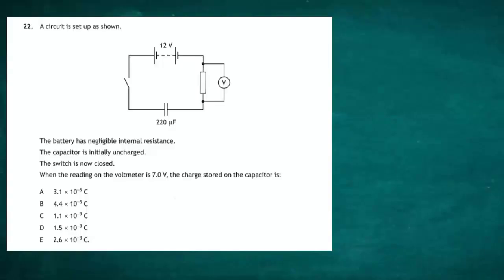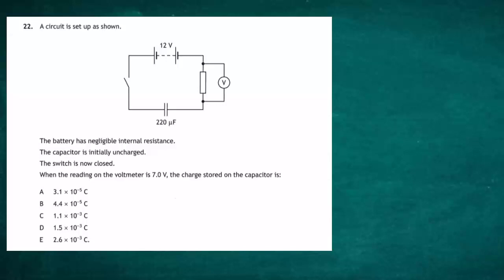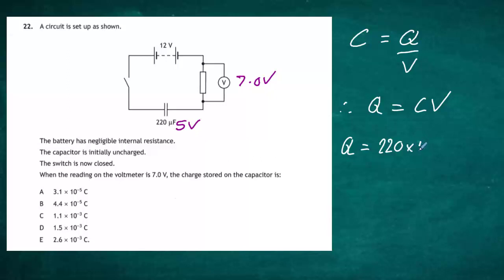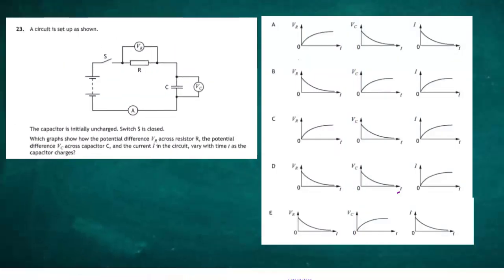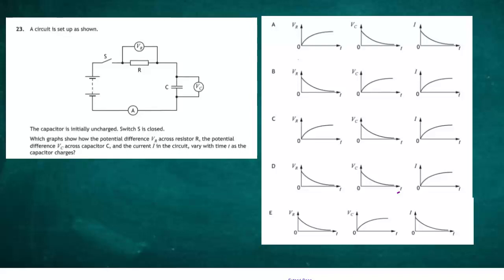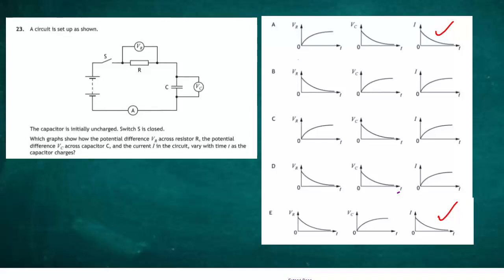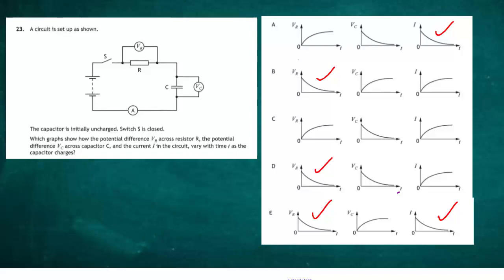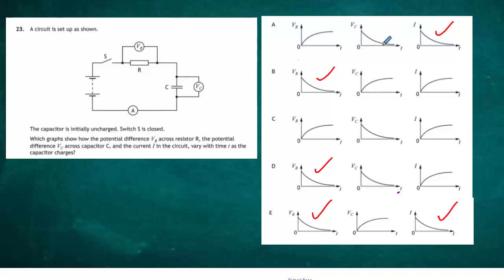Higher Physics 2022 P1 Qs 22,23